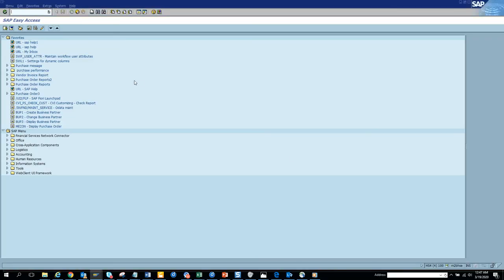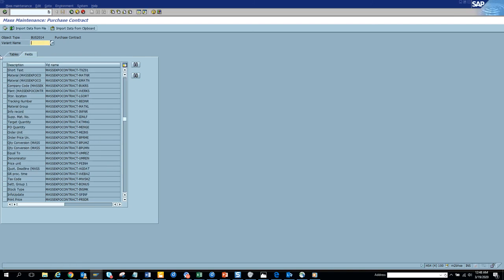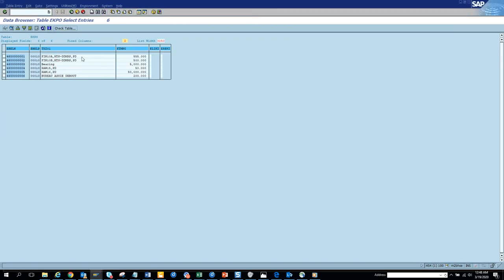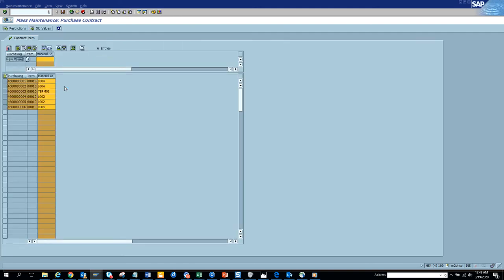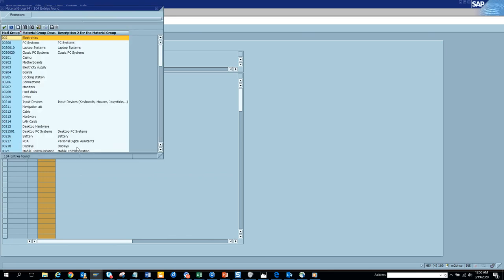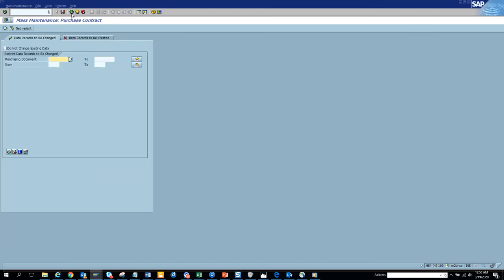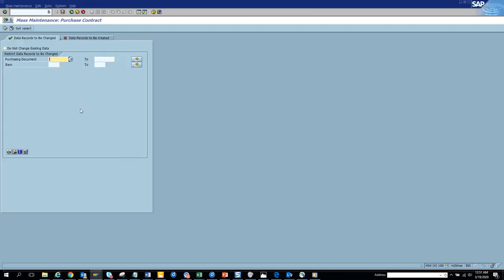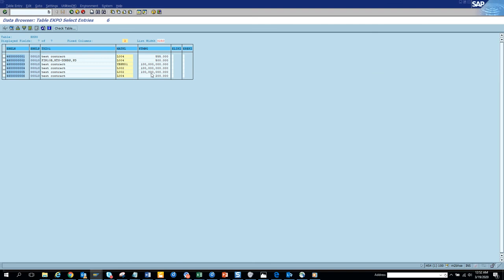SAP Purchasing: Mass Change Purchasing Contract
Mass Change Purchasing Contract